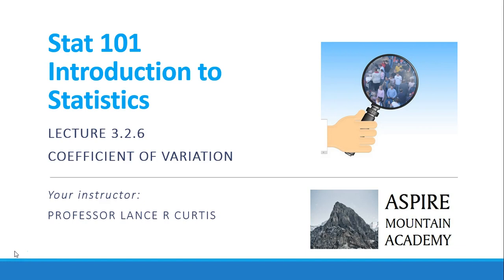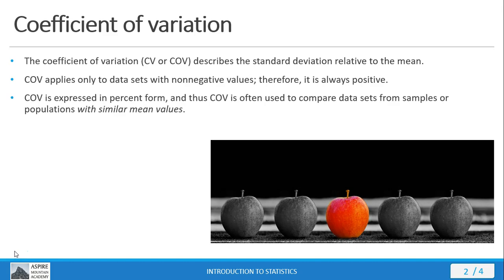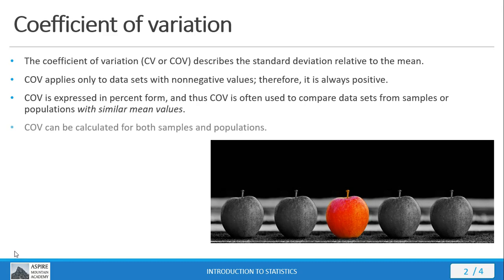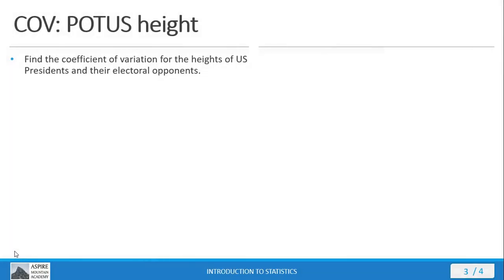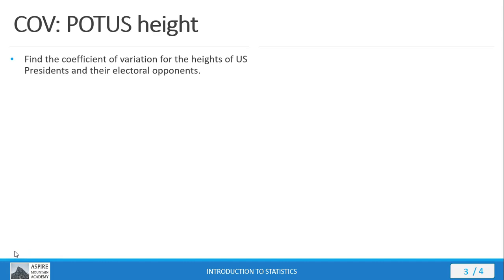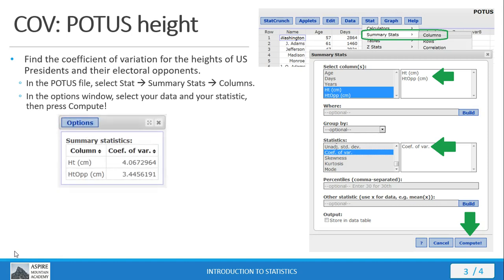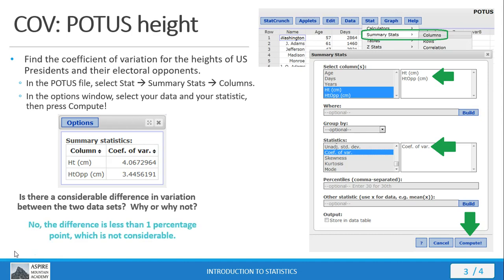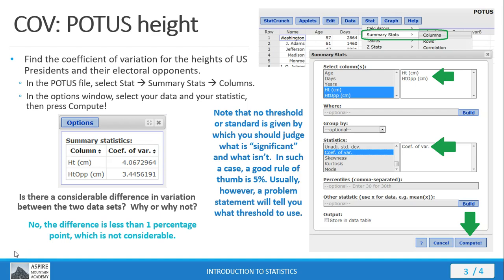Stat 101 Lecture 3.2.6